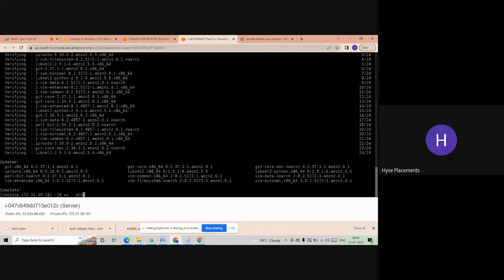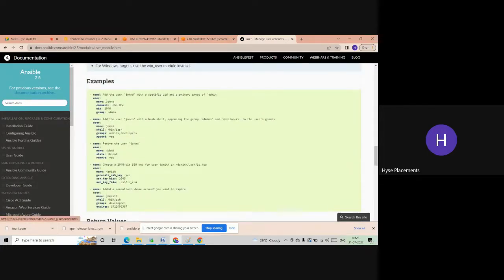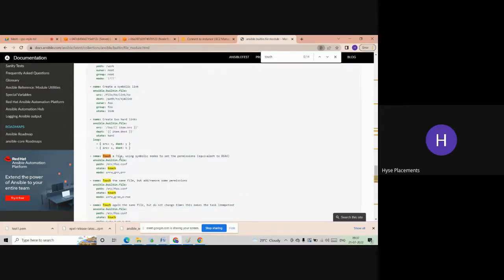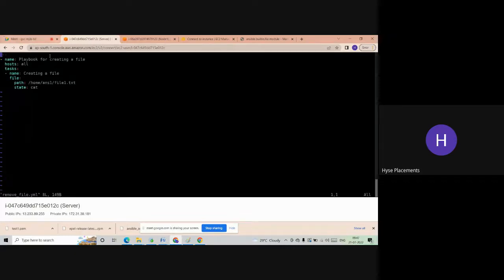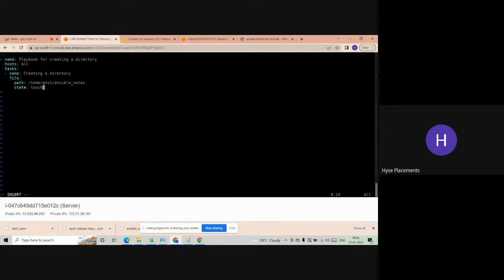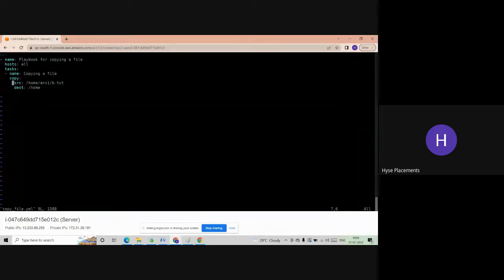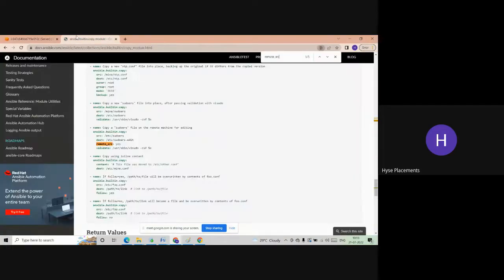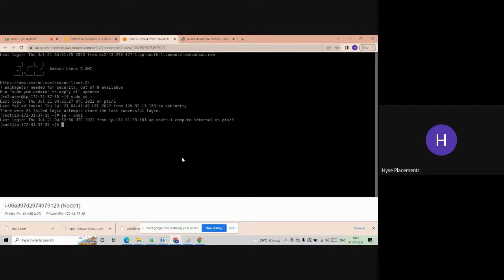AWS + Devops Class No.24 By Hyse Digital Academy | Online Classes